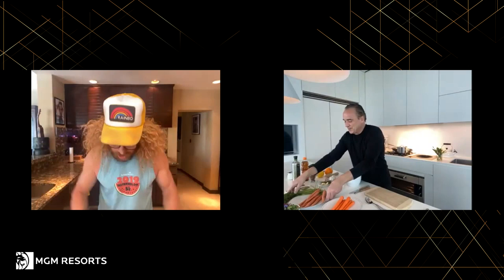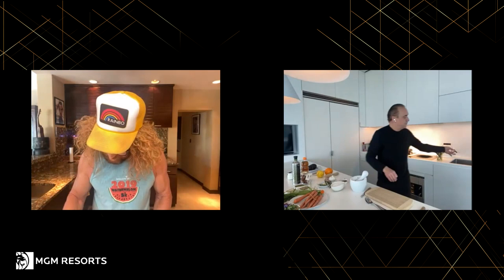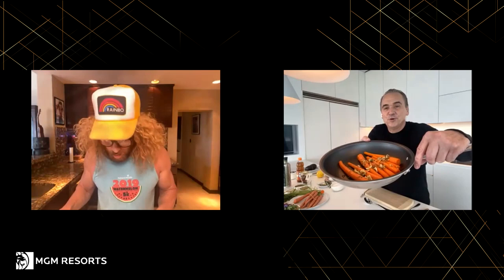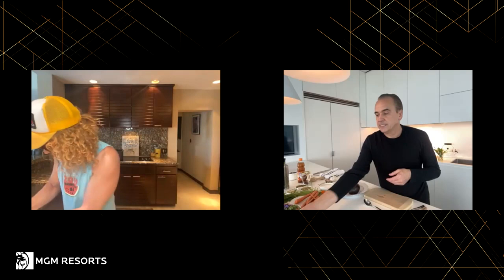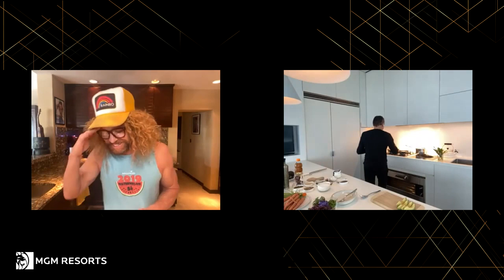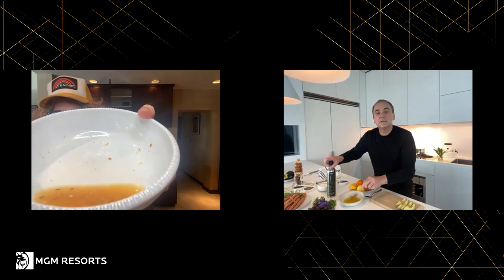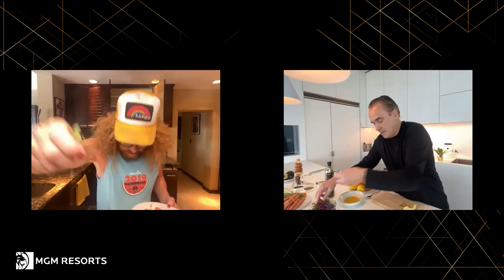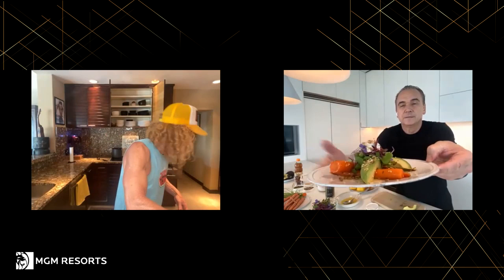Carrot Top and Jean-Georges | TogetherAtHome | MGM Resorts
A collaboration we never knew we needed. 🤩 Join Chef Jean-Georges as he shows Carrot Top how to move around the kitchen like the pro!

Carrots:
3 garlic cloves, peeled
1 teaspoon cumin seeds
1 teaspoon crushed red Chile flakes
Salt and ground black pepper
1 tablespoon red wine vinegar
2 tablespoons extra virgin olive oil
1 pound medium-size carrots, peeled
1 orage, halved
1 lemon, halved

Heat oven to 400 degrees. IN a small food processor or a mortar, pulse or pound the garlic with the cumin, thyme, Chile flakes, 1 1/2 teaspoons salt and 3/4 teaspoon pepper to make a paste. Add vinegar and 2 tablespoons of the oil and mix well. Blanch carrots in boiling water until they are 90% cooked then arrange carrots in a roasting pan and spread spice paste on top. Place orange and lemon halves, cut side down, on carrots. Roast until carrots are tender and starting to brown, about 45 minutes. Using tongs, arrange carrots on a serving platter

Dressing:
2 tablespoons extra virgin olive oil

Squeeze juice from the roasted orange and lemon halves into a measuring cup. You should have about 1/2 cup juice. Whisk in olive oil. Season with salt and pepper. Drizzle some of this sauce over the carrots.

To Serve:
1 avocado, pitted, peeled and cut din thin wedges
3 tablespoons yogurt
1 1/2 cups packed sprouts (radish, beet, etc)
1 tablespoon sunflower seeds, toasted in the oven until light brown
1 tablespoon sesame seeds, toasted in the oven until light brown
1 tablespoon pumpkin seeds, toasted in the oven until light brown

Arrange avocado over carrots, then scatter sprouts on top. Drizzle with reserved sauce, top with dollops of sour cream if using and a sprinkling of the seeds. Serve.